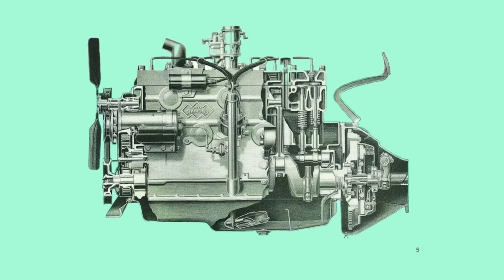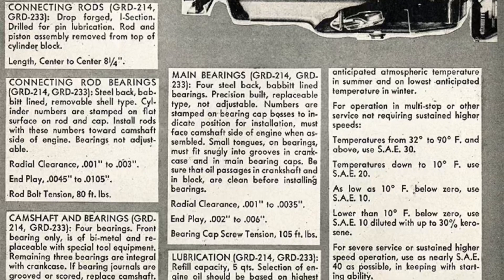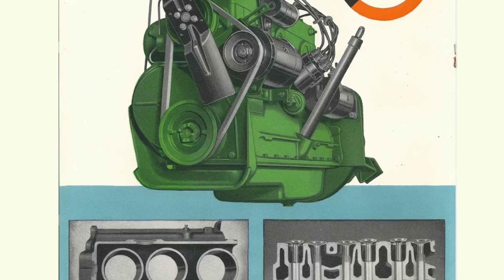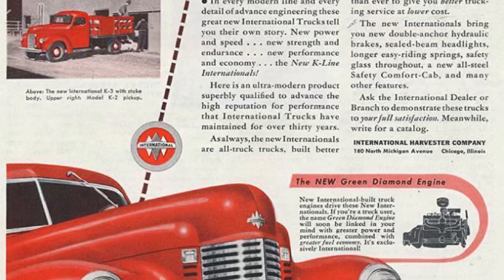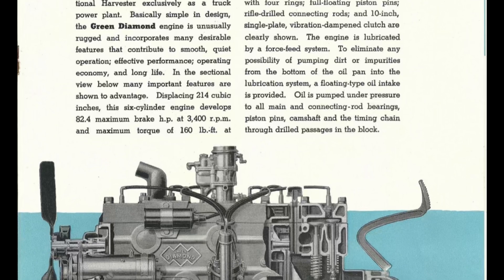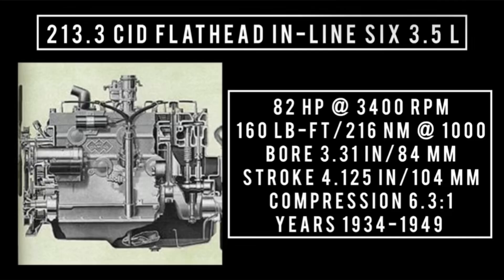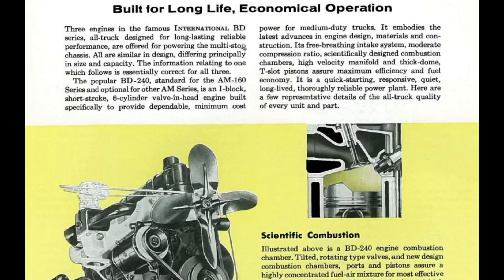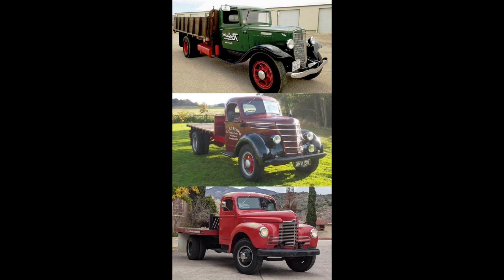International green diamond engine ￼family 175, 214, 233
Today on what it's like engine episode Thursday

The international HD series 174, 213, 232 engine which came out in 1934 and was produced until 1940 until switching their name to green diamond the green diamond and the HD series are the same engine despite ￼having a slightly different number for displacement size 175, 214, 233